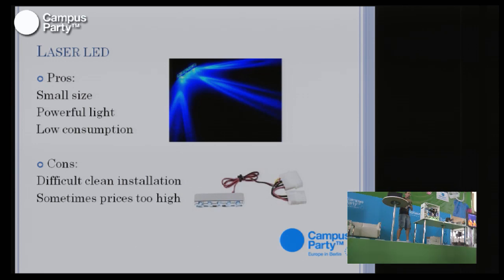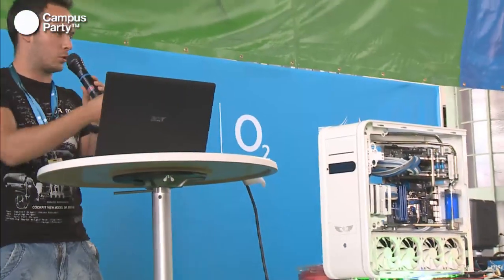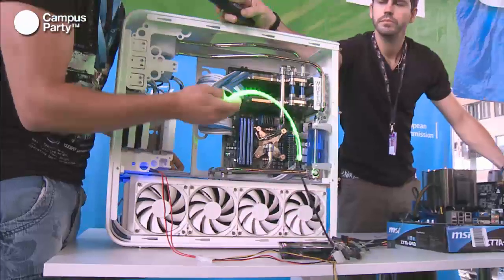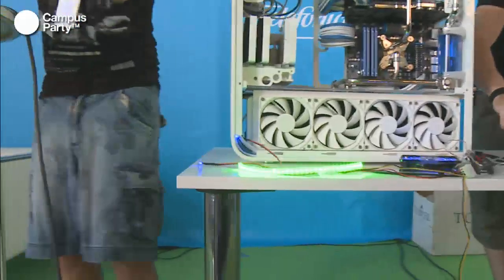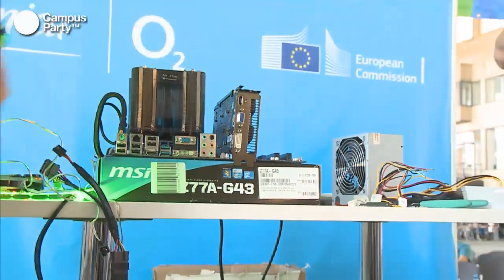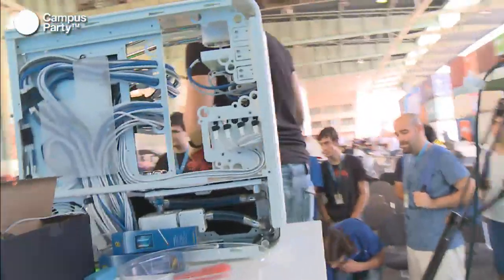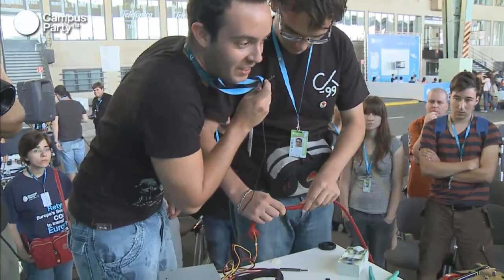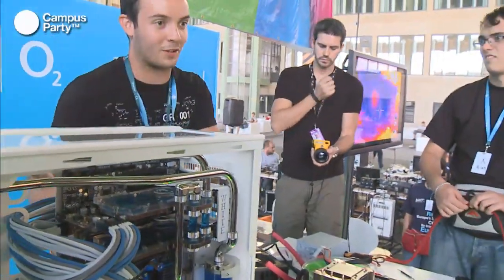CPEU2 - Noise reduction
Oscar Jimenez